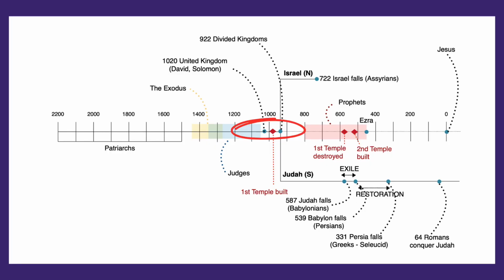The United Monarchy | Introduction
Bible Study

- Who you saw
Rev. Kim Polchow